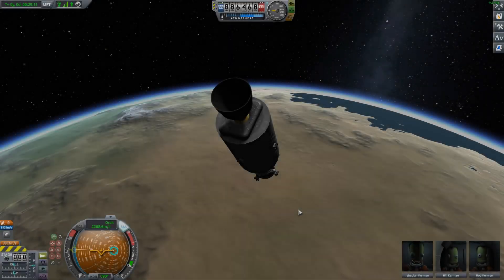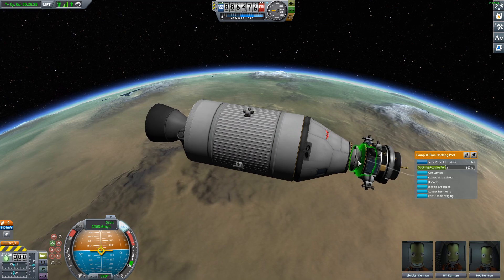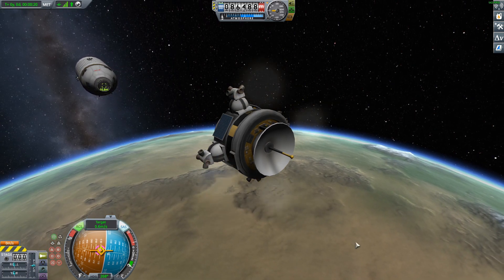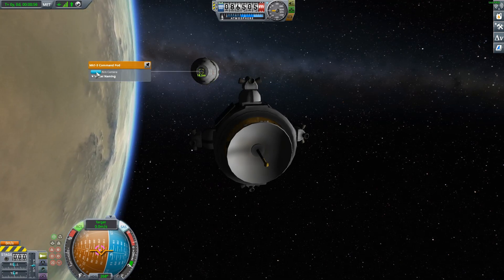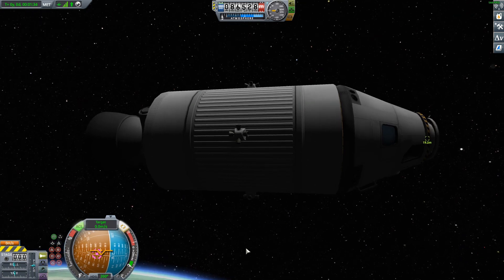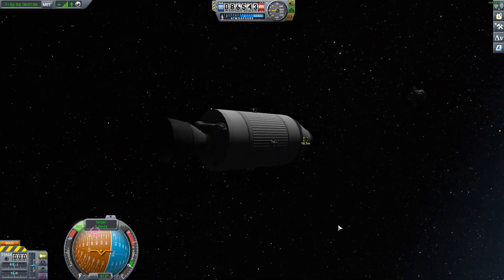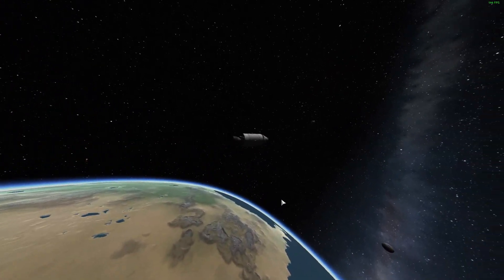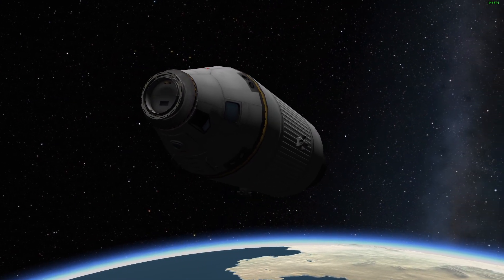How to: Moving Cinematic Camera in Stock Kerbal Space Program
Turns out, you don't need mods to create an "orbiting" camera shot of your vessel! It's pretty dang simple as well. Cheers!